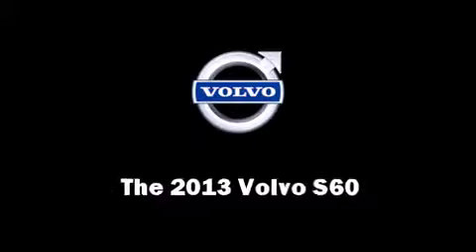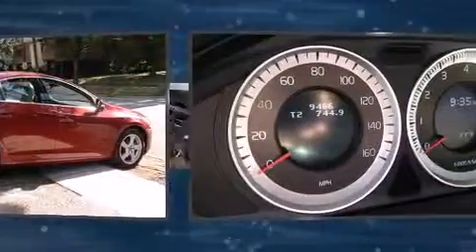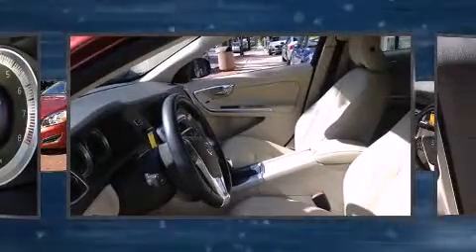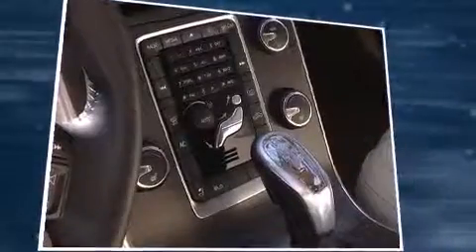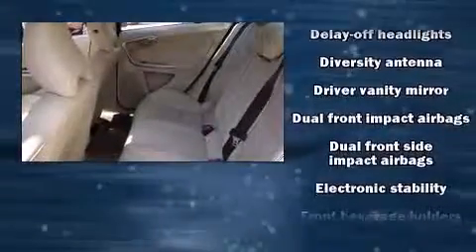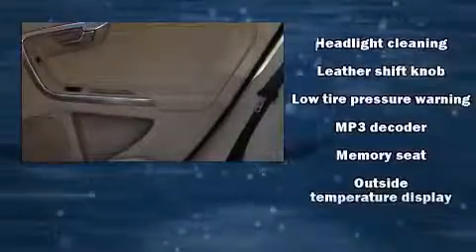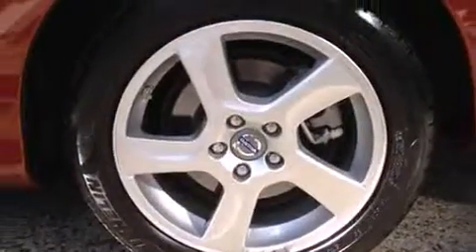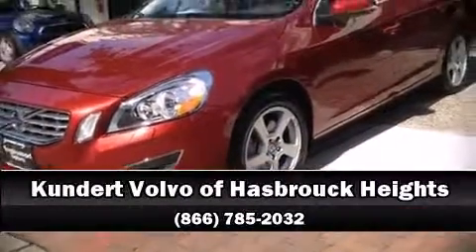2013 Volvo S60 T5 for Sale with under 10,000 miles